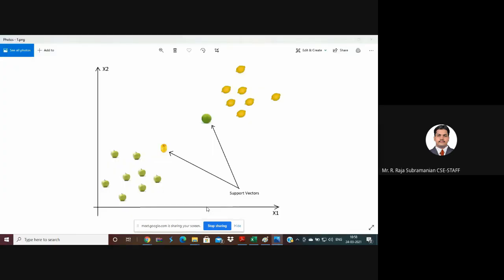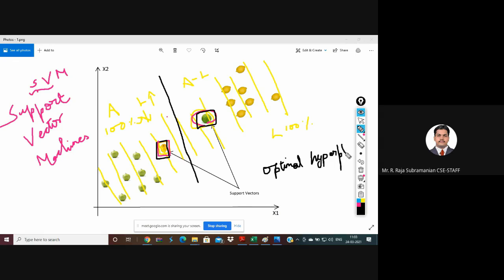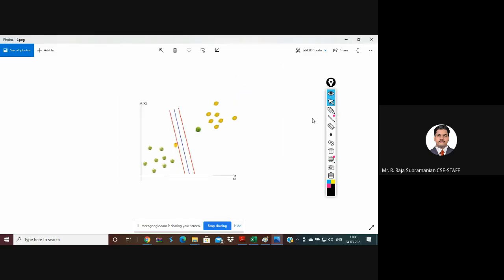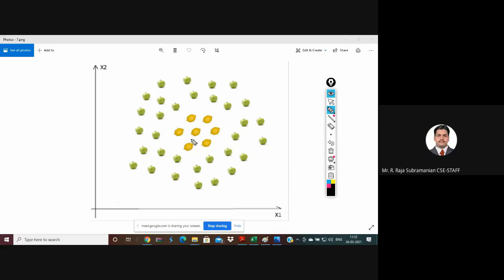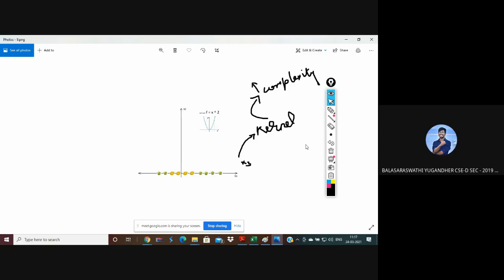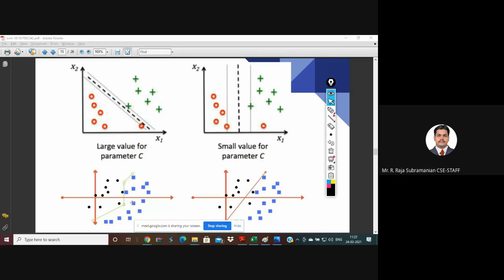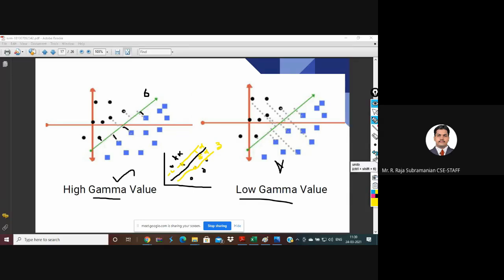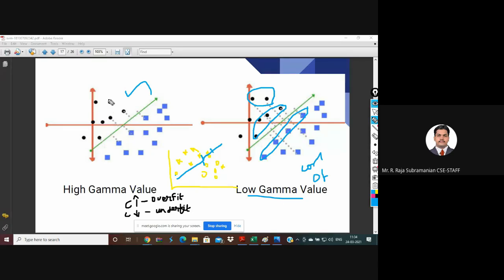Support Vector Machines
Support Vector Machine (SVM) is a popular supervised machine learning algorithm used for classification and regression analysis. It works by finding the optimal hyperplane that separates the data into different classes. The hyperplane is chosen such that it maximizes the margin between the classes, i.e., the distance between the hyperplane and the closest data points from each class.

SVM is a powerful algorithm that can handle high-dimensional data and non-linearly separable data using kernel functions. One of the advantages of SVM is that it is less prone to overfitting compared to other machine learning algorithms. However, it can be computationally expensive and sensitive to the choice of hyperparameters.